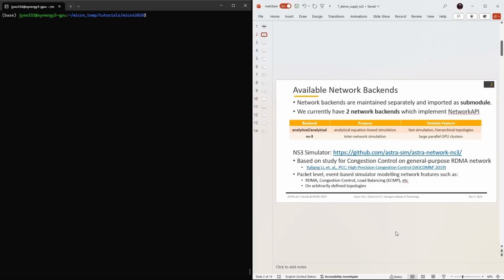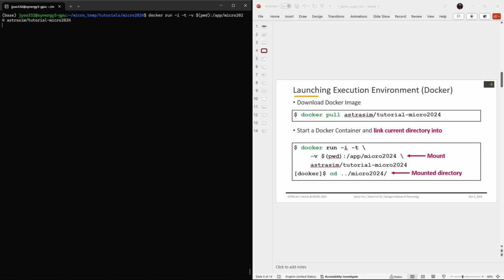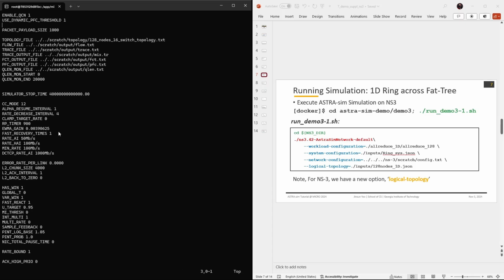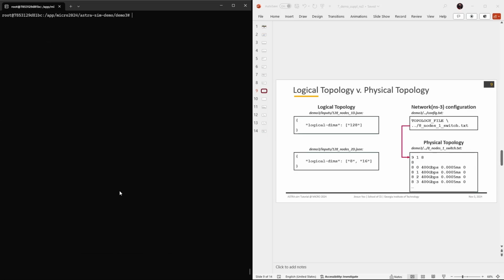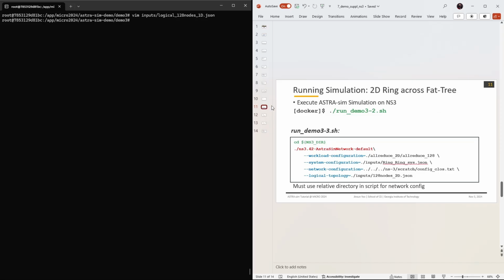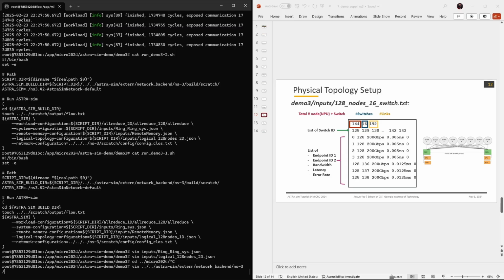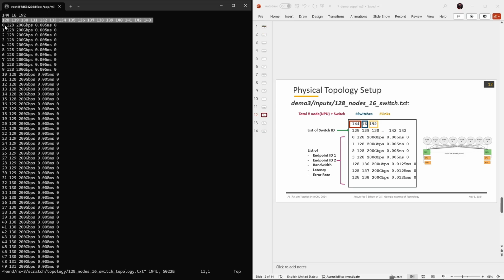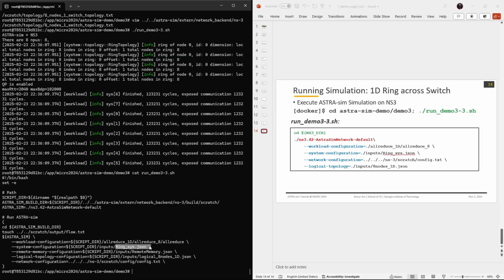ASTRA-sim and Chakra Tutorial | MICRO 2024 | Part 4 (Supplementary): NS3 Demo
ASTRA-sim and Chakra Tutorial at MICRO 2024
Part 4 (Supplementary): NS-3 Demo
Presenter: Jinsun Yoo (Georgia Tech)